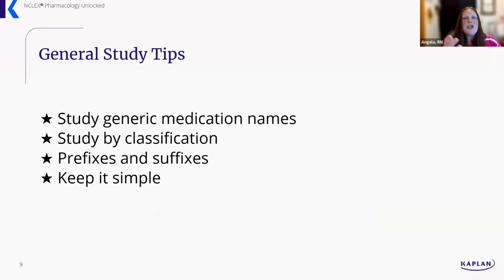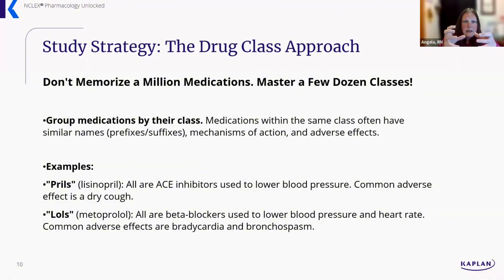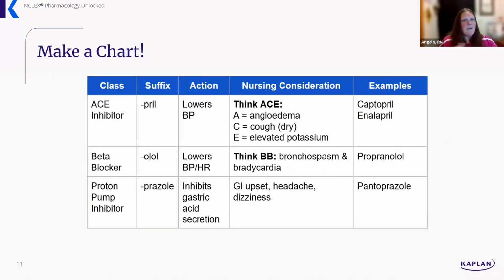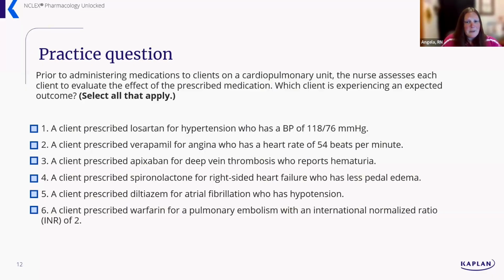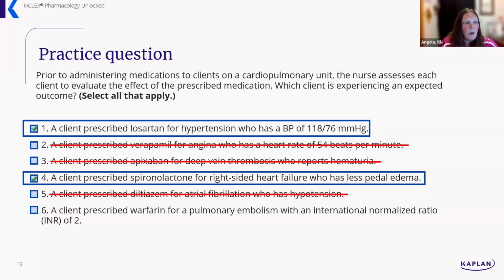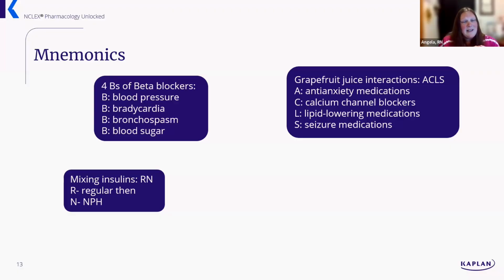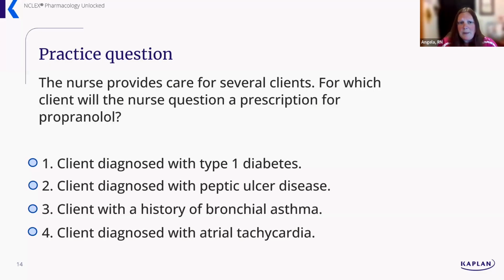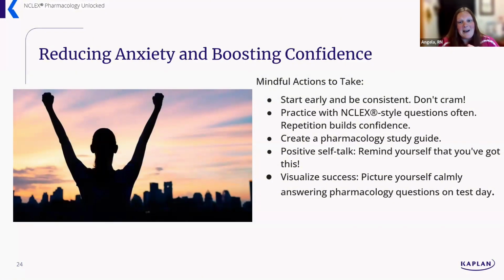NCLEX Pharmacology: Tips & Practice Questions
Join NCLEX expert Angela Seifert, RN, MSN, FNP-BC, APNP, as she discusses NCLEX Pharmacology tips and strategies live with a group of NCLEX students. Learn how to study for the NCLEX pharmacology section so you make the most of your prep and don’t get overwhelmed. In this presentation, you’ll get practical study tips and see NCLEX pharmacology practice questions answered in real time so you understand how to choose the best answer. Kaplan has all the resources you need to master NCLEX pharmacology.

Chapters:

0:00 NCLEX Pharmacology Study Tips
2:53 NCLEX Strategy: Study by Drug Class
9:10 NCLEX Pharmacology Practice Question #1
15:01 NCLEX Pharmacology Mnemonics
18:33 NCLEX Pharmacology Practice Question #2
22:20 Reducing Anxiety on NCLEX Pharmacology